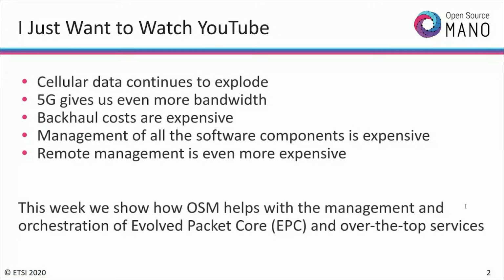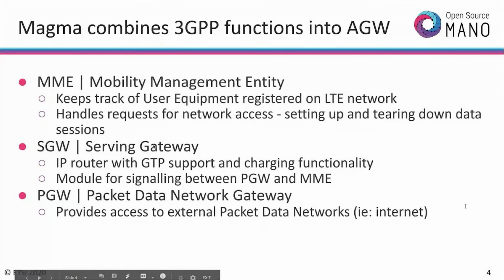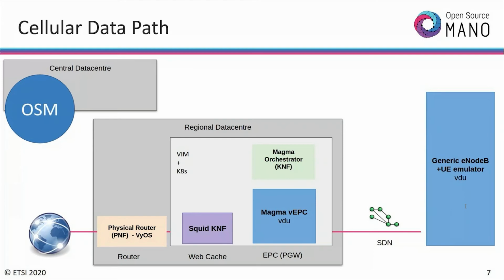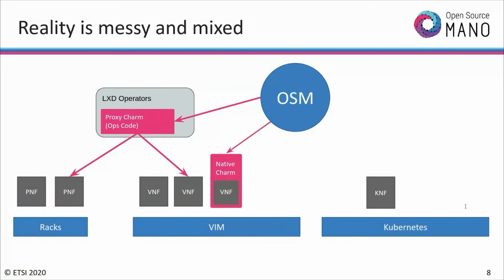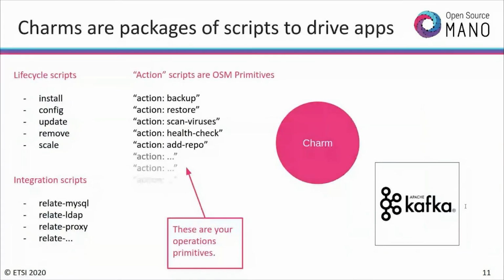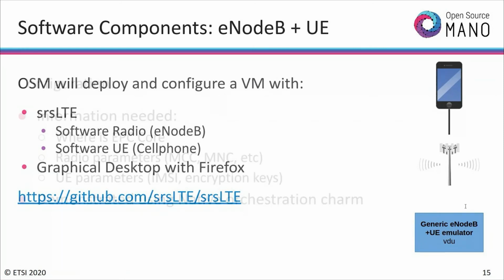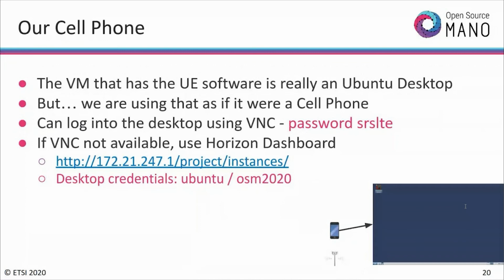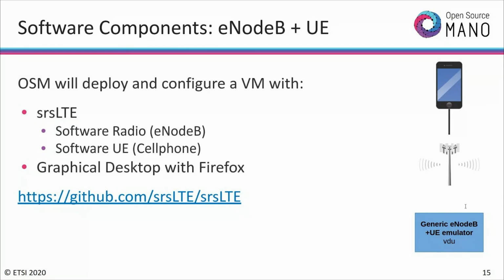OSM#9 Hackfest - HD1.1: Hackfest Scenario Overview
by Mark Beierl, Canonical